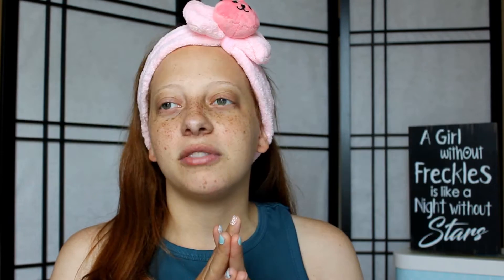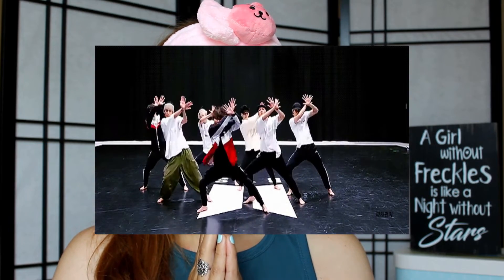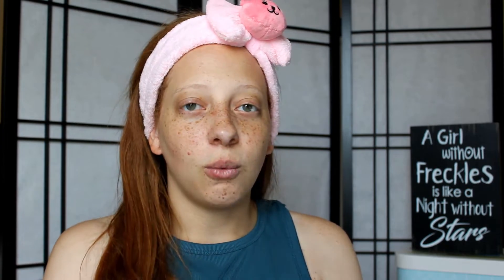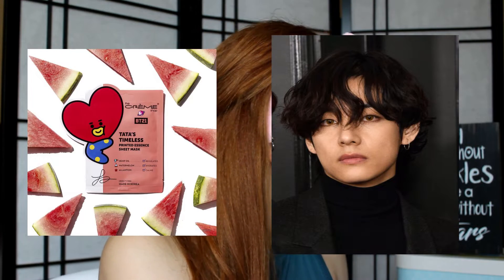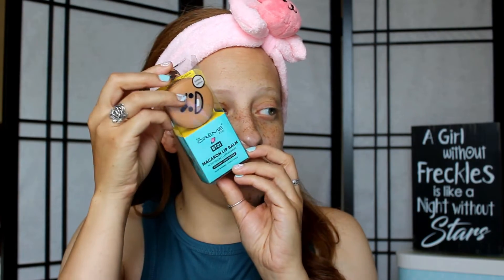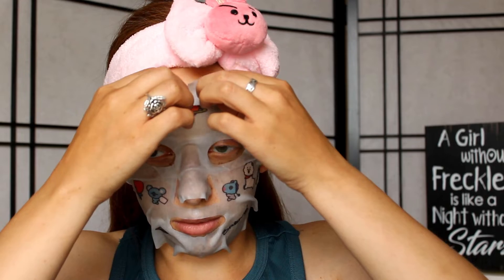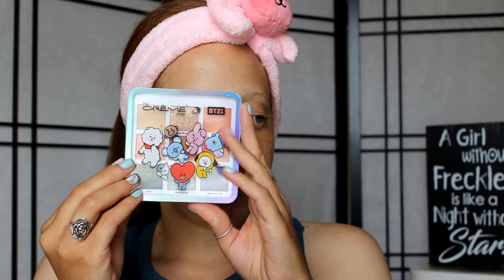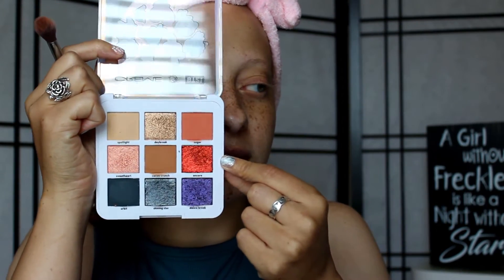NEW BTS Beauty Products - The Creme Shop BT21 Collection Try-On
Hey y'all!! In honor of this year's Festa and BTS' 8 year anniversary, I decided to try-on and review some products in the new BT21 collection from The Creme Shop. Let me know what you think and if you have any of these products or are planning on getting some!

Dashing Divas Nail Strips (on my nails in this video):

Title - Sunny
Artist - KODOMOi